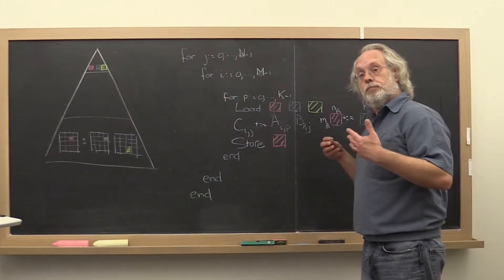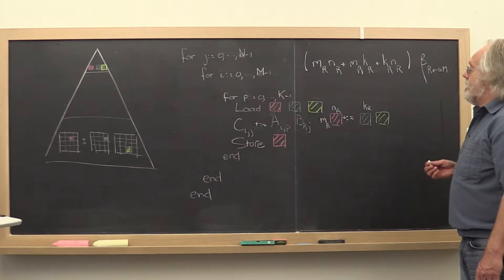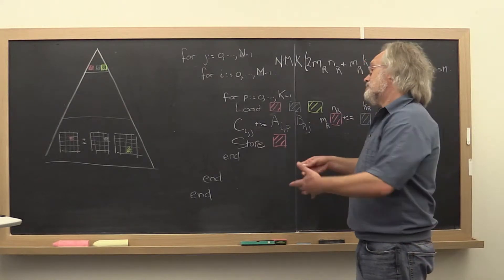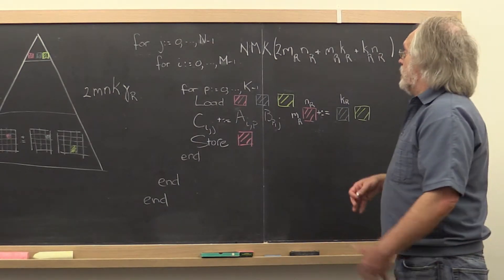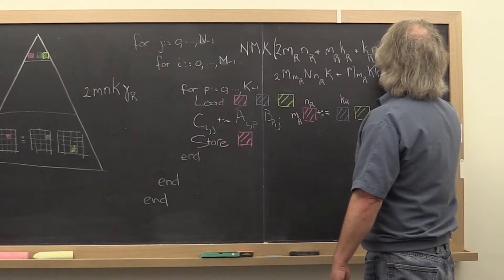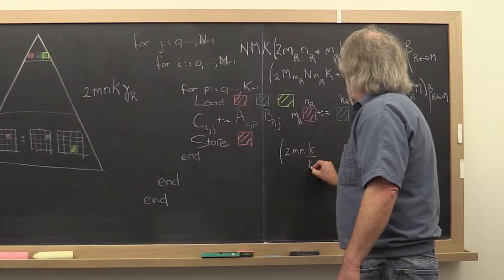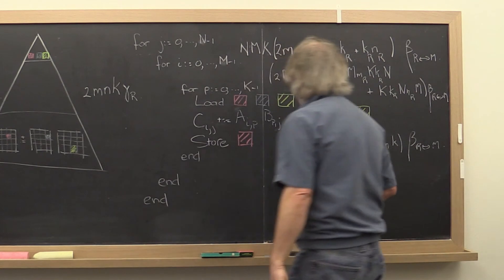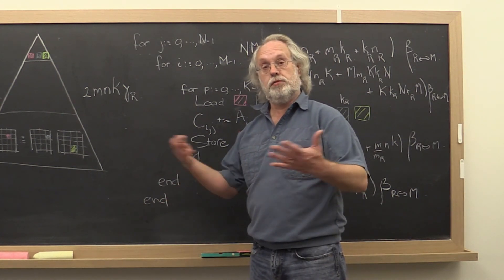2.3.2 Simple blocking for registers, part 2